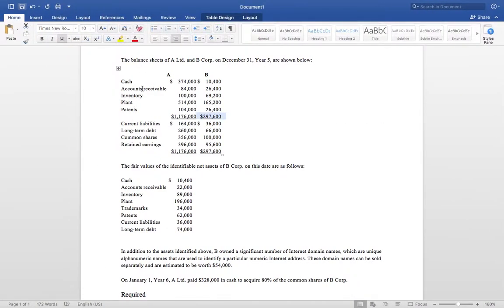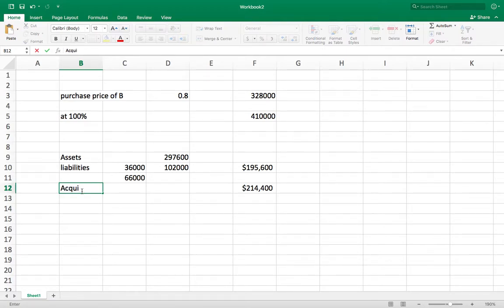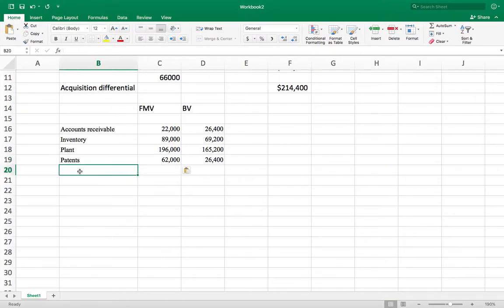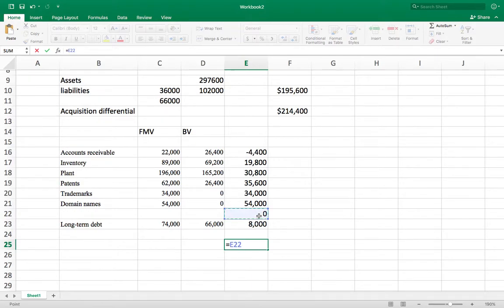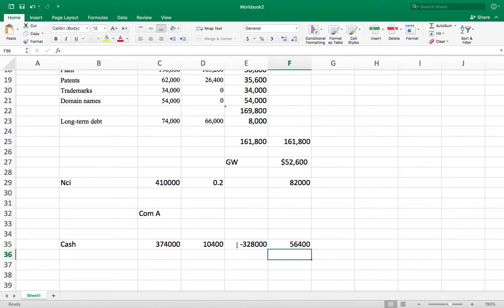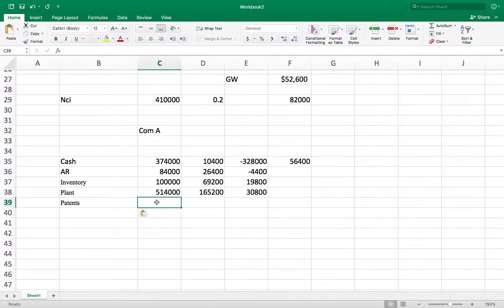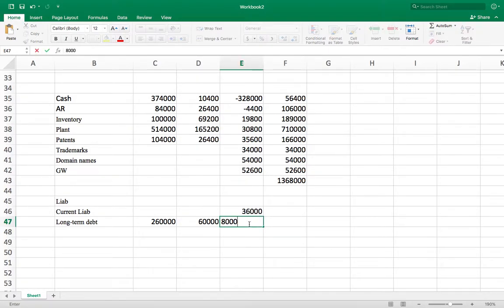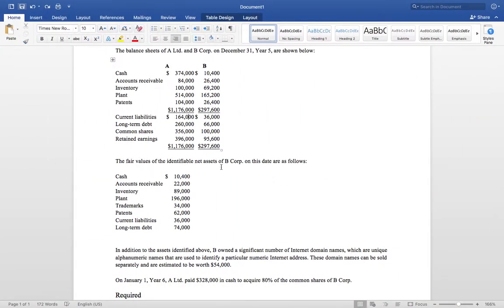Consolidated Balance sheet( entity theory) Question ch 4_10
Consolidated Balance sheet using entity theory